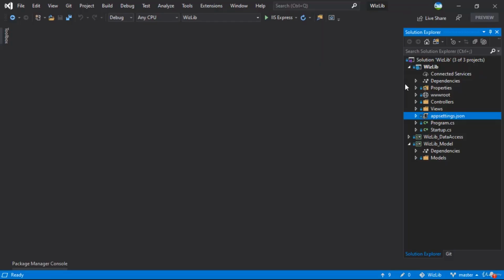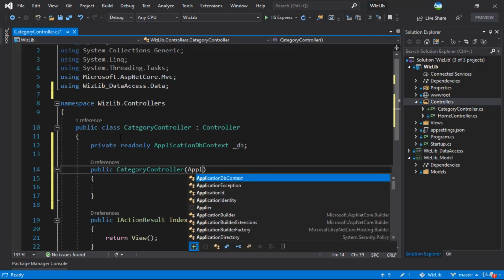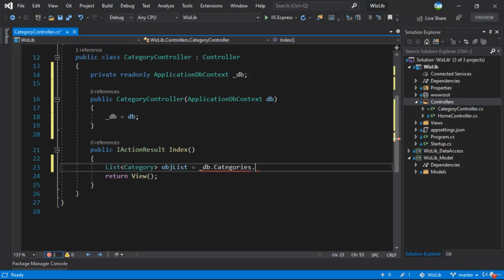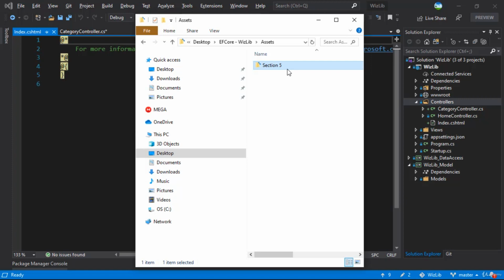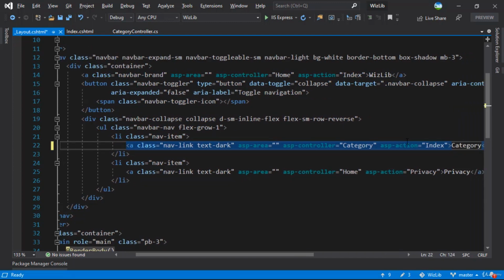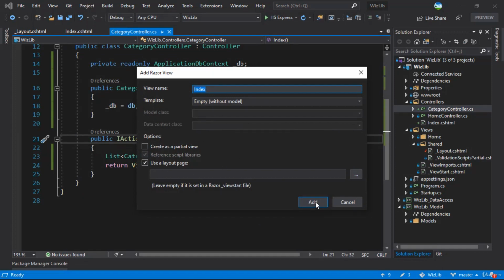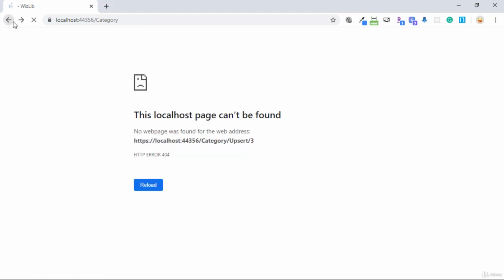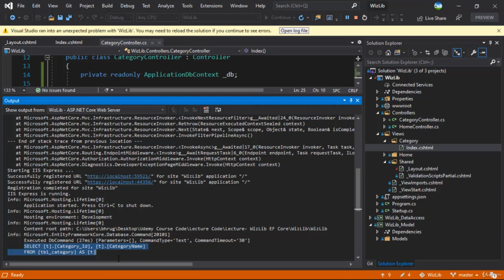148 Reading using Entity Framework Core